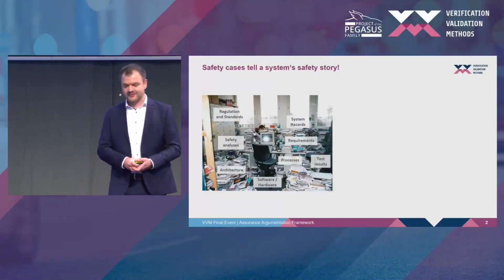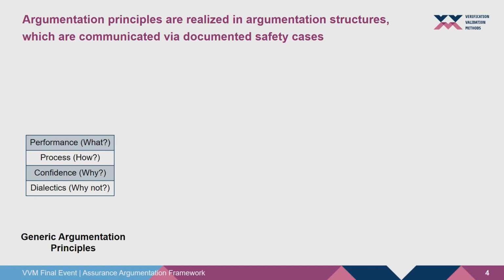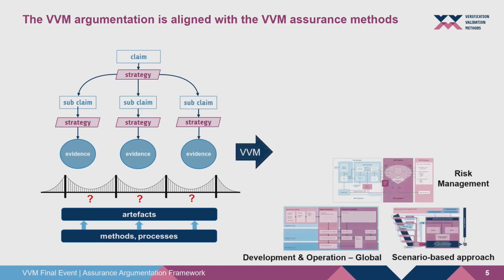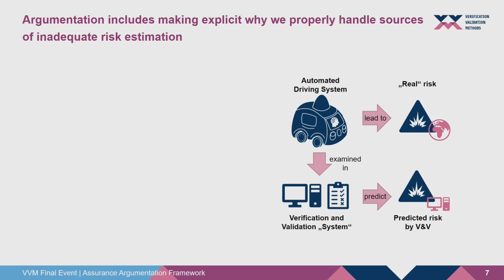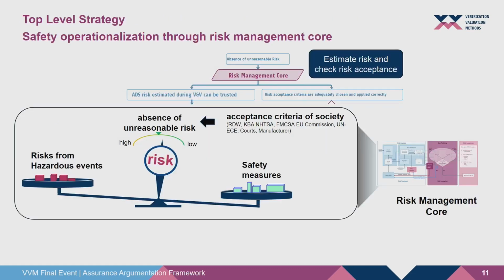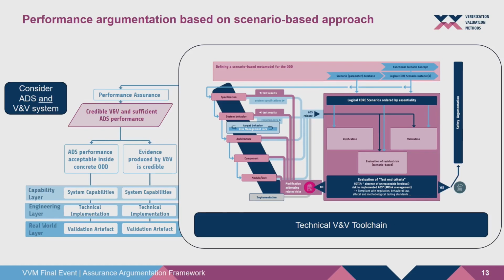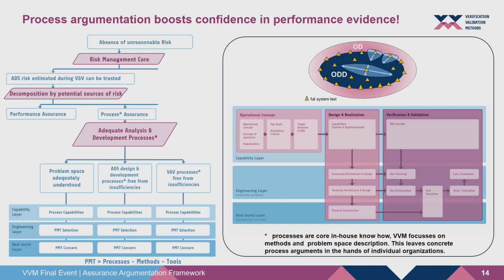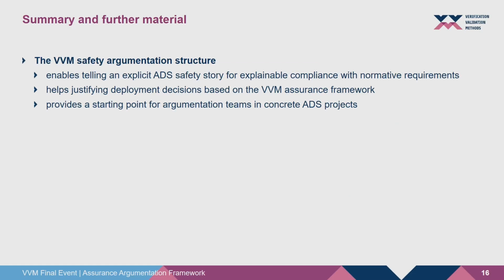Jan Reich，Fraunhofer - 保证论证框架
VVM FE Video 07 Reich
### 自动驾驶项目会议演讲稿整理

介绍下一位演讲者

我们已经听到了很多关于论证的内容，现在我非常荣幸地向大家介绍Mr. Yan Reich。Yan是应用计算机科学硕士，来自Fraunhofer EAS研究所，专注于安全性，特别是动态保障。他是我们项目中的核心团队之一，负责论证工作。他是我们论证方面的特别专家之一。现在，舞台交给你。

Yan Reich的演讲

谢谢Anand的介绍。今天我很荣幸能带大家一起探讨VVM项目的关键要素之一——保障论证框架。在这次演讲之后，希望我能够传达为什么显式的安全案例对于自动驾驶系统（ADS）的安全保障至关重要，以及我们如何基于过去四年的研究来构建这个框架。

首先，我想展示一张我们一些匿名同事的办公桌照片，这些同事可能负责安全保障工作。看起来相当拥挤，对吧？我们看到的是大量与安全保障相关的工件，每一个都非常重要。然而，工件的数量、细节的程度以及它们之间的复杂关系和依赖性，使得回答“为什么这个ADS是安全的”这个问题变得非常困难。实际上，我们需要的是一个系统安全的故事，一个明确的视角，告诉我们如何将论证和证据结合起来，形成一个更大的图景，使利益相关者能够了解系统的安全性。

VVM安全故事

这个安全故事从定义我们对安全的理解开始，即“无不合理风险的存在”。这个顶层目标被分解为子目标，每一个子目标都涉及风险的不同方面。功能安全、SOTIF（意图功能的安全）、法律法规、伦理和安全性能都是我们项目的范围，而人因、网络安全等其他方面同样重要，但不在我们的项目范围内。对于许多这些方面，行业标准提供了实现相应保障的最佳实践，而我们最终的目标是提供一个高效的论证故事，以证明这些安全目标的满足。

三个概念的区分

在详细讲述VVM论证结构之前，我想区分三个常常混淆的基本概念。首先是通用论证原则的概念，这些原则独立于系统类别或操作域。为了保障任何类型系统的安全，需要论证四个方面：系统性能、过程、信心和辩证法。第二个概念是具体论证结构的概念，这些结构在具体的系统上下文中应用通用原则。第三个概念是安全案例文档，这基于具体系统实例化的论证结构，用来向需要理解安全案例的利益相关者传达信息。

VVM的论证结构

VVM的目标是定义一套关于ADS保障过程的行业基础假设，并提供一个安全故事的结构。在Roland的演讲中，我们听到了VVM的三个关键组件：风险管理、全球开发和操作模型以及基于场景的保障方法。与此框架紧密集成，我们制定了一个显式的安全案例模式，该模式沿着保障框架内的聚合点进行分解，就像桥梁的支柱，每个支柱承载一部分负荷，但整体的稳定性仍然得以保持。

详细结构

首先，我们需要一个操作概念，包含利益相关者及其关注点，代表特定ADS项目的背景。我们需要论证为什么这个操作概念适合其目的，确保没有遗漏重要的利益相关者及其关注点。接下来，我们论证为什么所选择的顶层目标和验收标准适当，具体说明我们认为安全的目标行为规范如何符合顶层目标的期望。进一步，我们指定实现这个安全目标行为的能力，并确保V&V概念能验证系统具备这些能力。

风险估计

部署决策依赖于对系统在操作环境中风险的了解。我们不能直接测量真实风险，因为那是在部署后发生的。因此，我们需要通过V&V系统对ADS进行验证和验证来预测风险，但必须避免低估风险。为了做到这一点，我们处理可能导致风险估计不足的所有来源，包括ADS和V&V系统本身的残余故障、所用过程的有效性以及论证的信任度。

中间总结

我们从隐藏的安全保障工件开始，通过我们的保障框架，将这些工件与显式的安全论证结合起来，形成一个透明且可解释的安全故事，以符合规范性要求。

具体实例

我们有两种不同层次的详细结构。左侧展示了我们用来构建可理解论证的核心策略，而右侧展示了我们工作中生成的具体论证。我们在一些关键挑战上进行了详细研究，而不是涵盖所有方面。我们的顶层策略是实现无不合理风险的两个方面：可信的风险估计和风险验收标准。

进一步分解

进一步分解性能保障分支，我们讨论了两种系统的性能：ADS和V&V系统。对于ADS，我们基于能力定义、技术实现和通过验证的实证来构建论证。这是VVM场景基于方法的核心部分。对于V&V系统，我们必须论证其工具链的可信度。

过程论证分支

过程论证分支任务是提供选择过程能力的合理性。这些能力在组织中通过具体过程、方法和工具实现。我们详细描述了问题空间分析、ADS开发和验证与验证三个过程类。

关注点管理

第三个分支处理论证有效性，即系统性管理与关注点相关的不确定性。关注点可能出现在论证中的任何地方。我们系统性地识别关注点，评估其影响，采取措施处理这些影响，并重新评估。这一过程不仅在开发期间进行，还在系统部署后继续进行。

总结

显式的安全论证对于ADS保障至关重要，因为它解释了规范性要求的符合性。我们可以基于VVM保障框架系统地构建这样的论证，框架基于行业基础的风险管理、全球开发和操作以及场景基于安全保障的方法。

希望我传达了我的两个承诺的结果，并提供了一个实际的第三个结果，即我们开发的具体GSN模型可以作为公司中论证团队应用这一方法的起点。接下来，我们还有更多关于论证的演讲，特别是在国际环境中的应用。祝大家在VVM最终活动中获得有启发和有价值的经验，接下来将由我的同事Helm Mhel继续介绍整体保障方法。

谢谢大家的聆听。